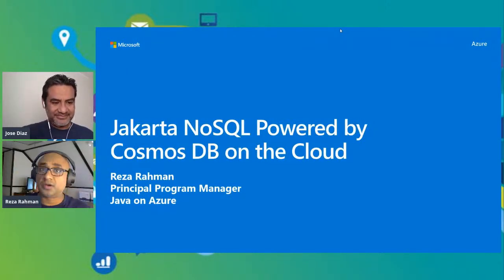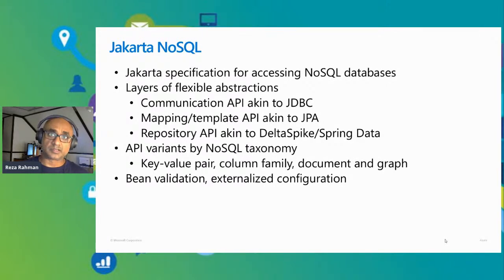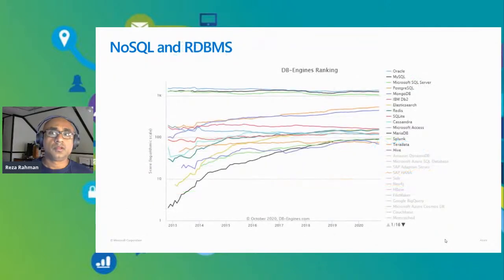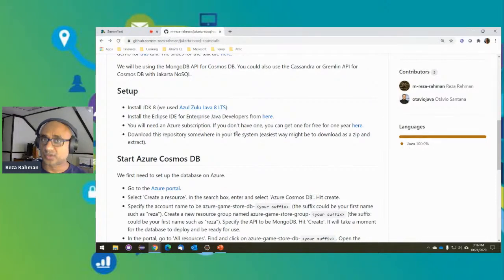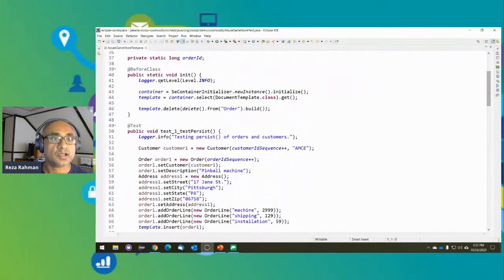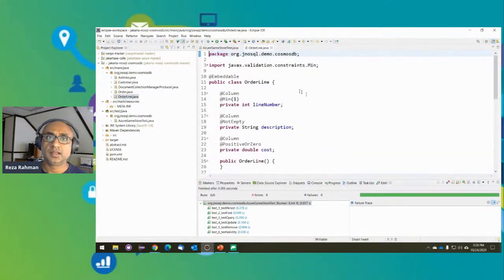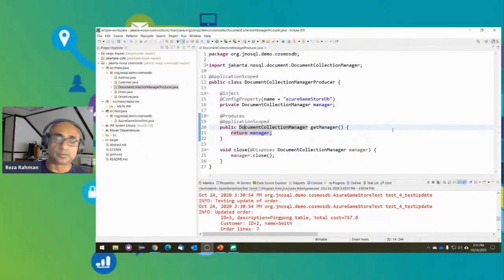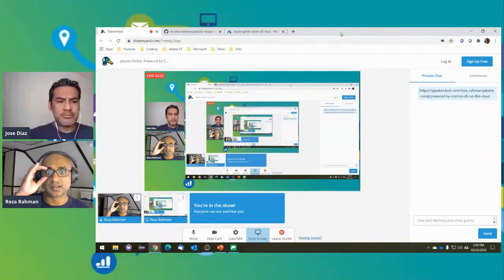Jakarta NoSQL Powered by Cosmos DB on the Cloud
Ponente: Reza Rahman